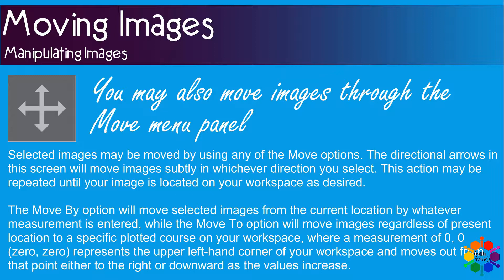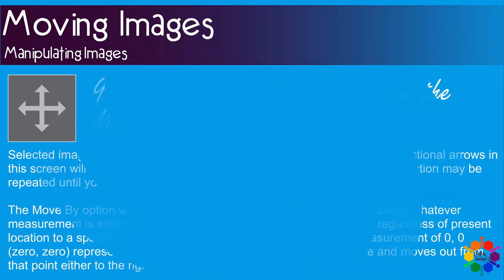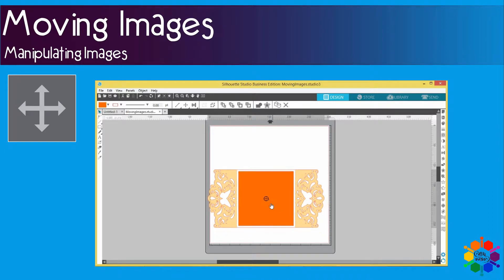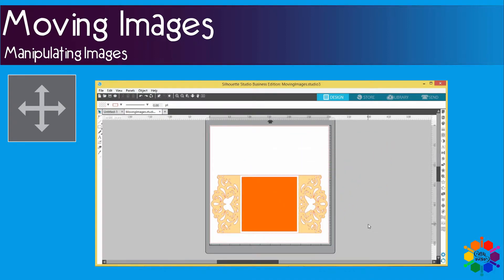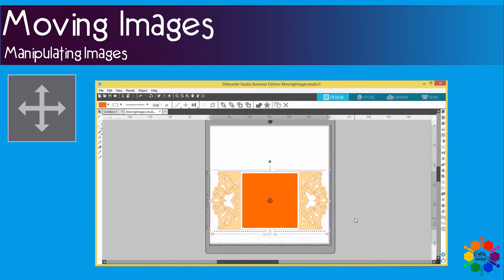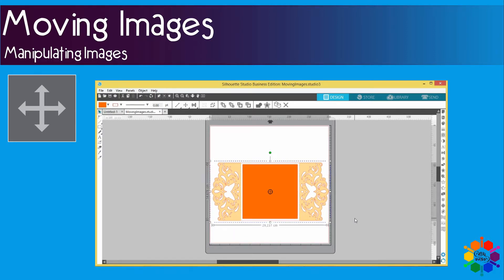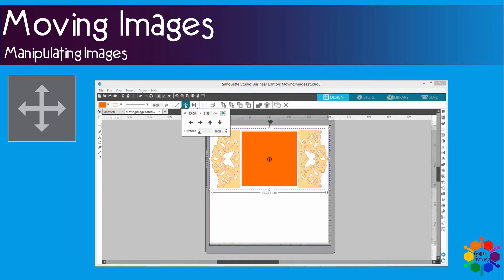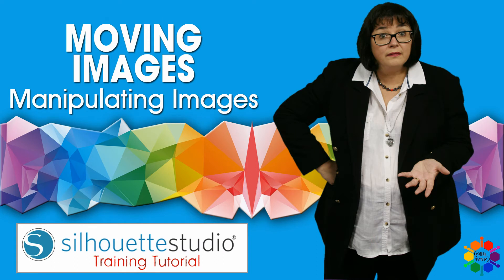Moving Images | Silhouette Studio Software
Images may obviously be moved by selecting them and then dragging them around the screen with your mouse to any desired location.  Also, selected images may be moved by using the arrow keys on your computer keyboard. It’s real fun.